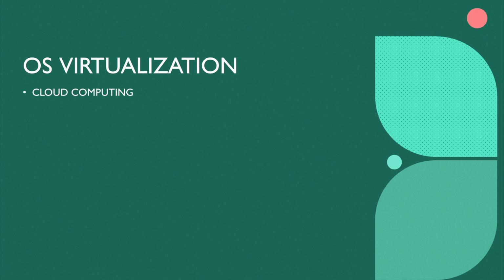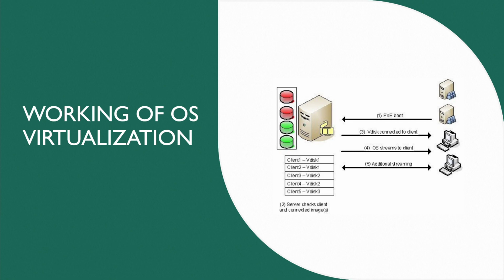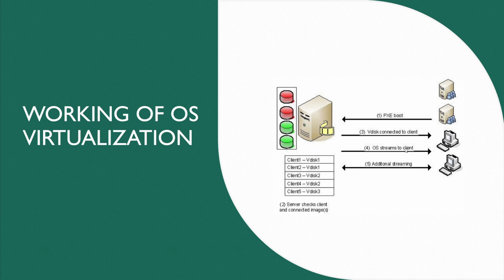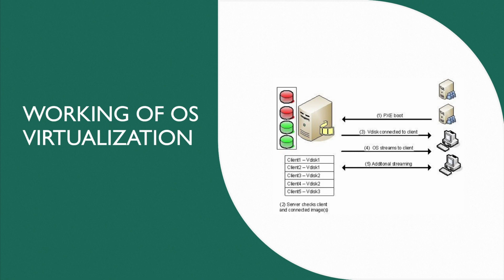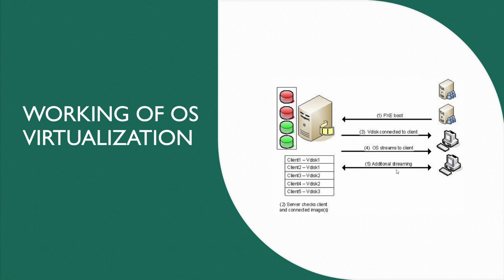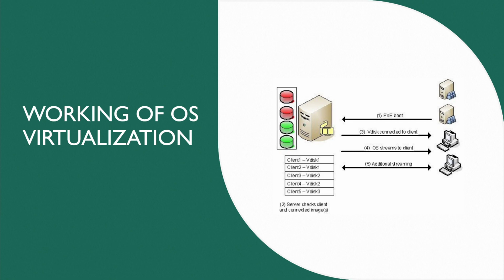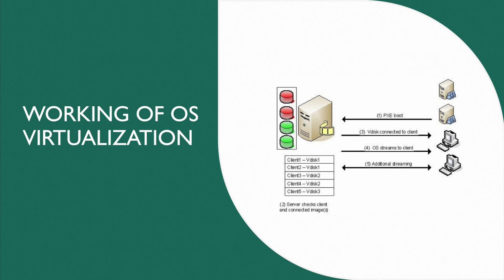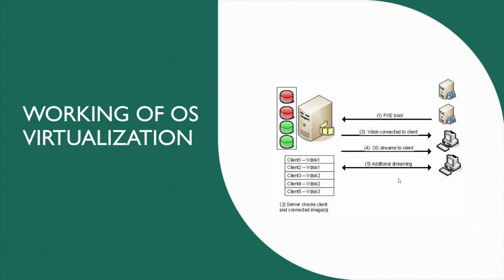OS VIRTUALIZATION IN CLOUD COMPUTING